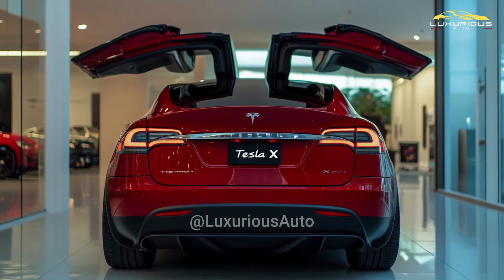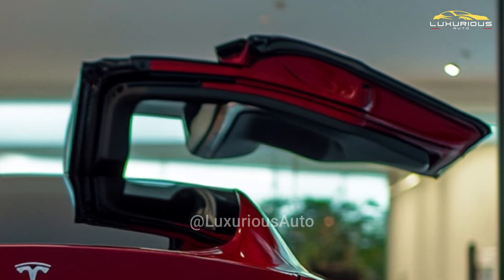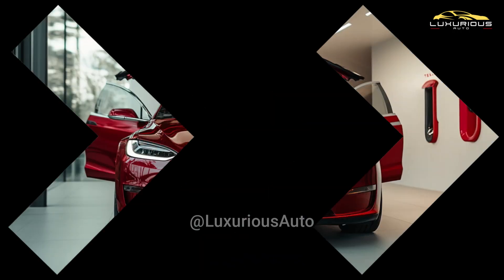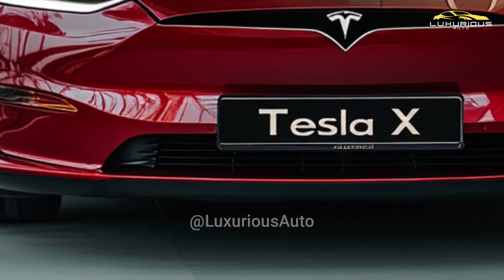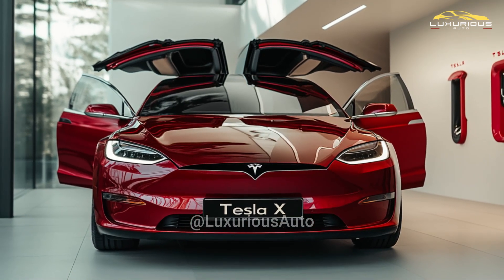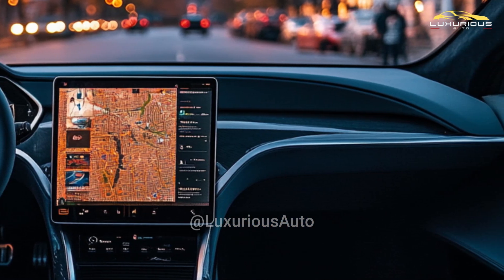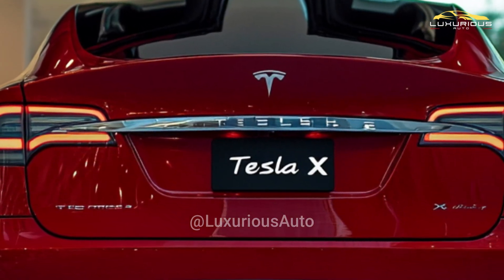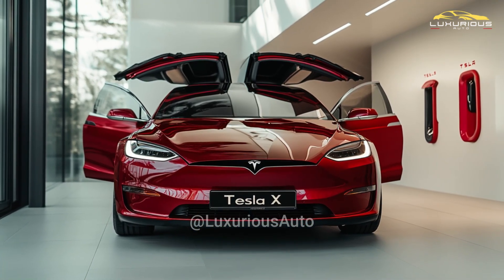2026 Tesla X: The Future of Electric SUVs!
The 2026 Tesla X represents a groundbreaking evolution in the world of electric SUVs. Combining Tesla’s advanced technology, luxurious design, and unmatched performance, the Model X sets a new standard for the EV industry. In this video, we explore everything that makes the 2026 Tesla X extraordinary—from its futuristic features to its impressive range and sustainability focus. Whether you're a Tesla enthusiast or looking for the ultimate electric SUV, this video offers an in-depth look at why the Model X is a true innovation. Don’t miss the chance to experience the future of mobility—watch now!